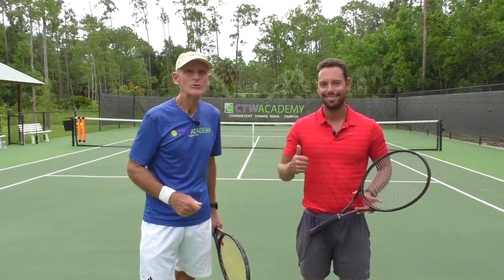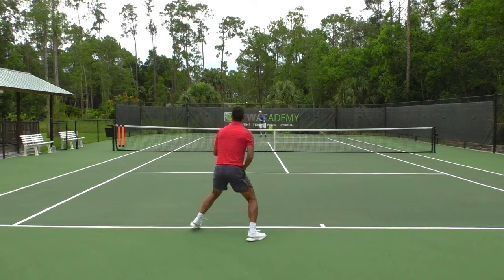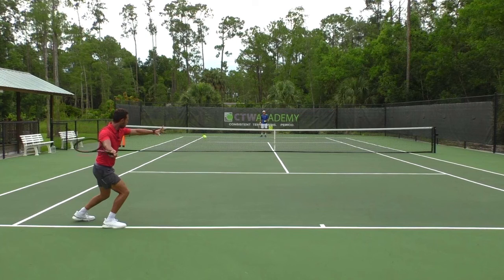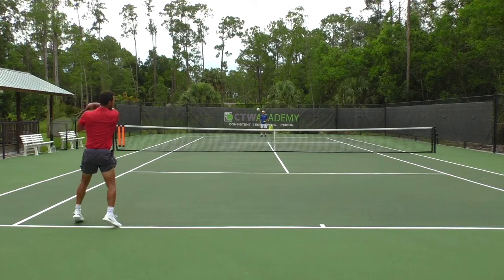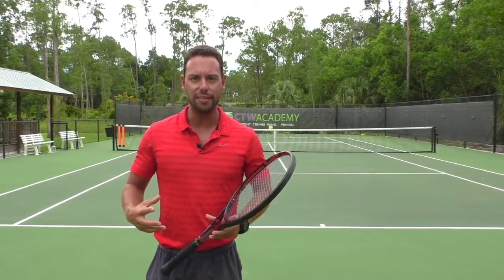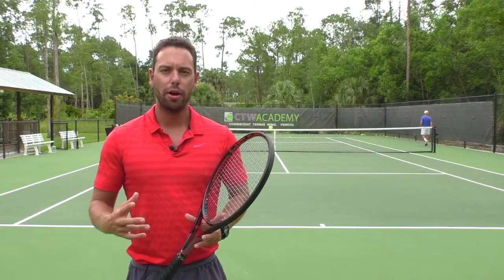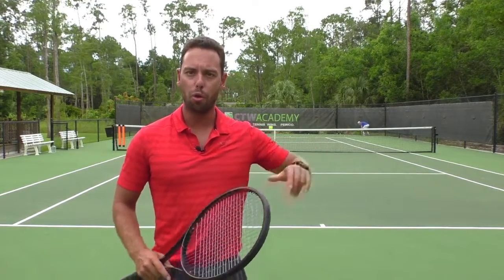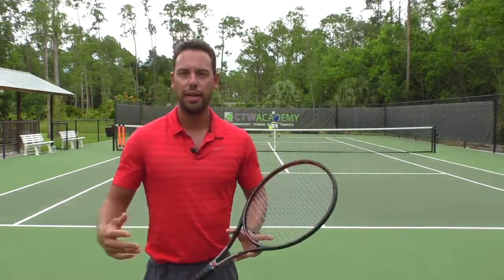How To Develop The Inside Out Forehand Weapon Coaching With Tom Avery Free Naples FL Doubles Lesson